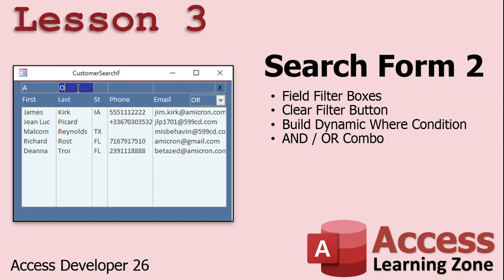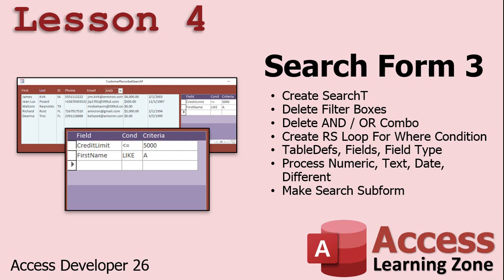Introducing Microsoft Access Developer Level 26 - Dynamic Search Forms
In Access Developer 26, we will build two different search forms. The first will use filter boxes over the column headers. These filter boxes will be used to construct a dynamic SQL statement that feeds a list box. The column headers will also be used to control the sort. Then the second search form will have criteria stored in a table that you can easily manipulate. We will then use a recordset to read in the criteria from the table to build an SQL statement. Cool, new stuff!

In Lesson 1, we will fix a bug that one of our students found from D25. When you go to ship an order, the system sees the product groups as products which have zero stock. We'll fix that.

In Lesson 2, we will begin building a search form that will filter records in a list box using a Dynamic SQL Statement. This essentially creates an SQL statement based on the values selected on the form. In this lesson we'll create the form, set up header labels that will control the sort with an ORDER BY condition. Click on a header to sort by that column. We'll add spiffy colors.

In Lesson 3, we will add filter boxes and build the dynamic WHERE condition. Filter by whatever columns you want. We'll add a combo box so you can select either an OR or AND condition.

In Lesson 4, we will take the search form to a whole new level. We will create a criteria table. We'll use a recordset to read the conditions out of the table and construct the SQL statement. This way you can add as many different criteria as you want for multiple fields, or the same field. For example you could say "State equals Florida AND FirstName starts with R AND CreditLimit less than 5000 AND CreditLimit  greater than 1000." Sky's the limit with this one! We'll learn how to read field data types from a TableDef.

In Lesson 5, we will create a combo box that has a list of all of the fields in the selected table. We will read that list of fields from the TableDef Fields collection. Then we will make a button to add the criteria to the table and update the results.

1. Bug Fix - Product Groups (7:34)
Ignore Product Groups
Inventory Calculations

2. Dynamic Customer Search Form 1 (42:18)
Build the List Box
Add Sorting Labels
Sort NULL Values To Bottom of List
IS NOT NULL Sort
Colorize Ascending Descending

3. Dynamic Customer Search Form 2 (20:50)
Field Filter Boxes
Clear Filter Button
Build Dynamic Where Condition

4. Recordset Based Search Form 1 (26:32)
Create SearchT
Delete Filter Boxes
Delete AND / OR Combo
Create RS Loop For Where Condition
TableDefs, Fields, Field Type
Process Numeric, Text, Date, Different
Make Search Subform

5. Recordset Based Search Form 2 (37:03)
For Each Field in TableDef Fields
Fill Combo Box with Field Names
Add Criteria to SearchT
Delete Criteria Button
Update Records on Any Change